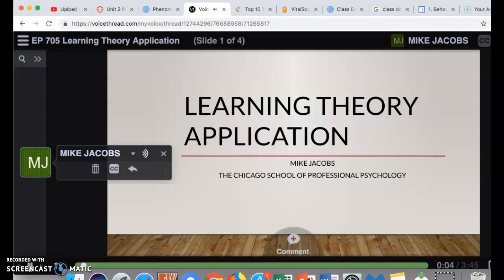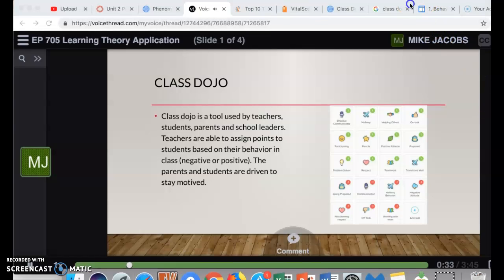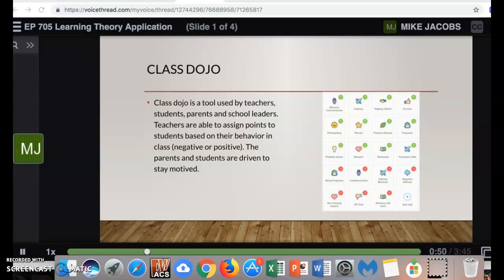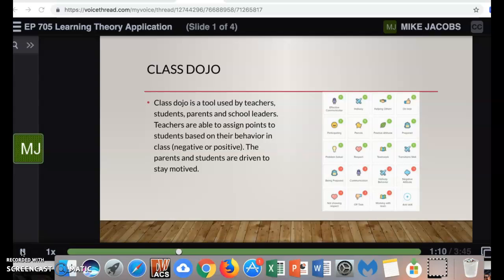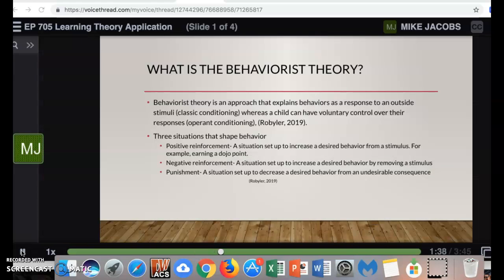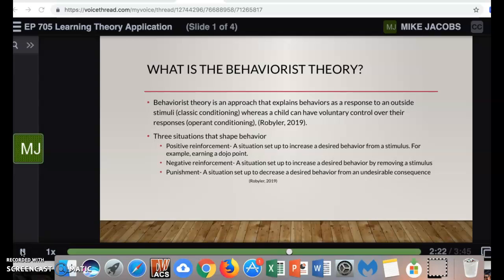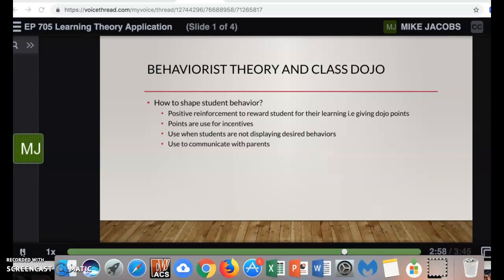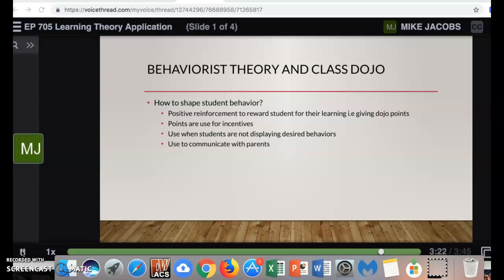Learning Theory Application